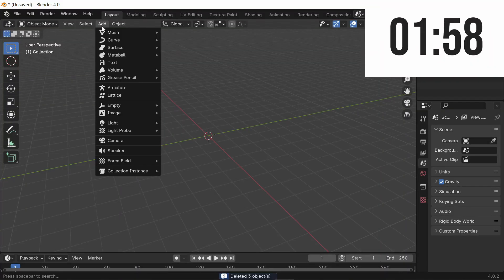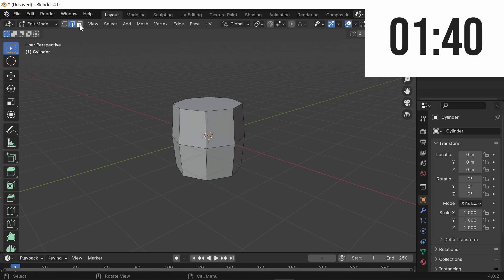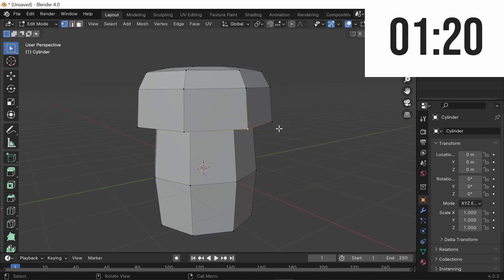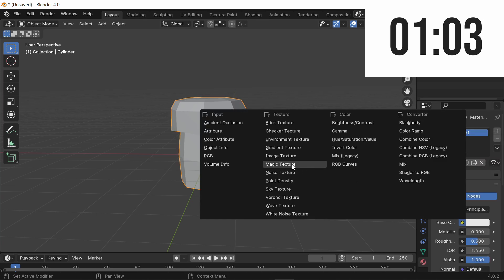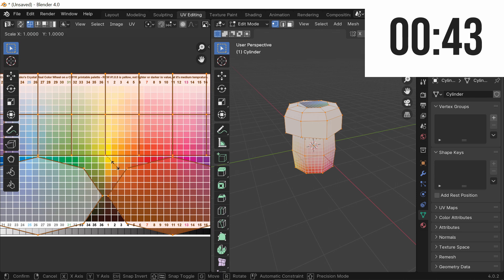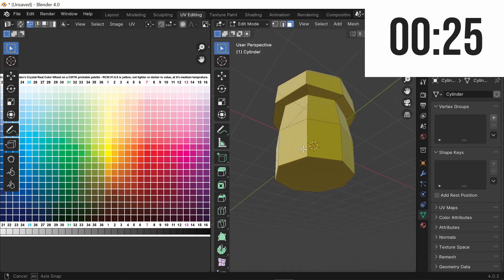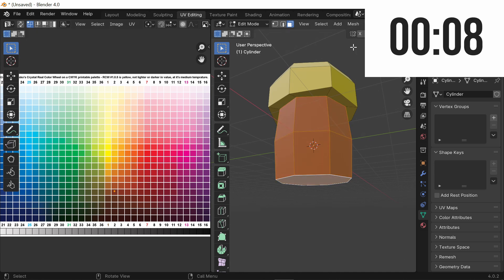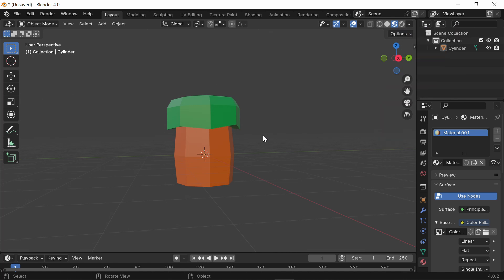How To Make Low Poly Borders In Blender For Roblox Studio!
What is this? - AEJuice is a software that connects to you editing software such as Premiere Pro, DaVinci Resolve, etc. They provide free and paid amination tools, plugins, and editing presets! Check the link!!!

Hey guys and welcome back to another video on the channel! In todays video, I'm gonna be going over how to make low poly borders in blender for Roblox studio! If you guys have any video ideas, make sure to leave them in the comments down below! I'm gonna be so fr I'm running out of video ideas 😂I always love checking the comments on the videos, and you can literally check my other videos, I almost always respond!